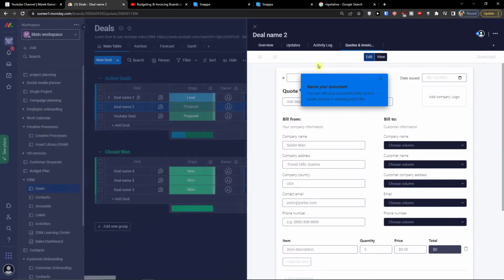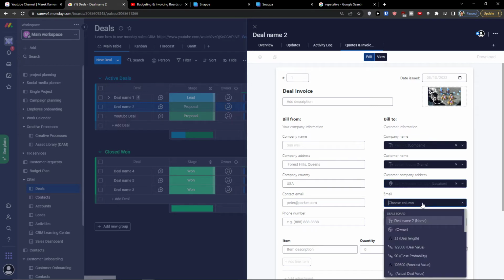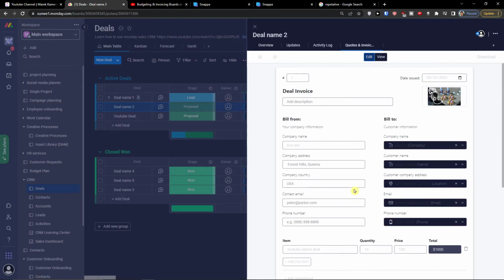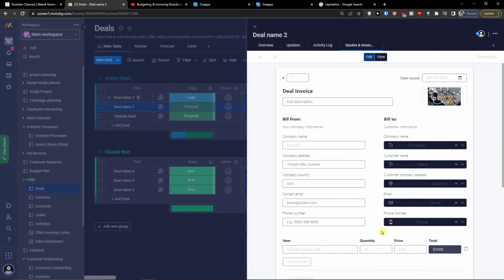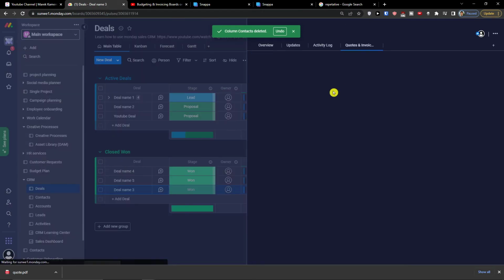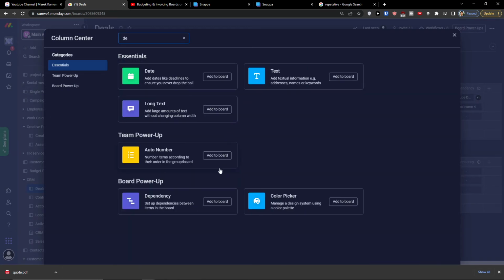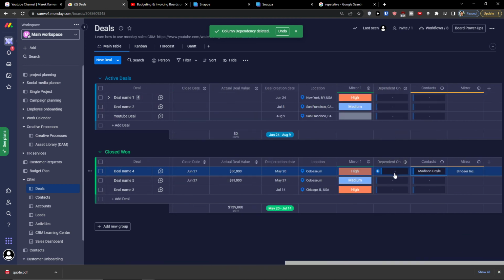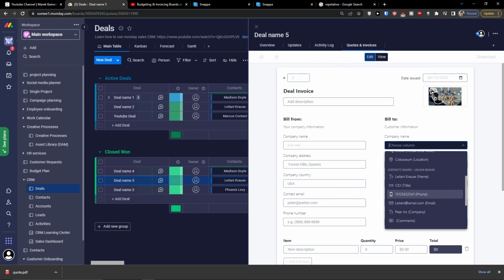How To Invoice In Monday.com - Monday com Invoicing Budgeting Quotes Tutorial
‏‏‎ ‎ In this video you will find out How To Invoice In Monday.com - Monday com Invoicing Budgeting Quotes Tutorial